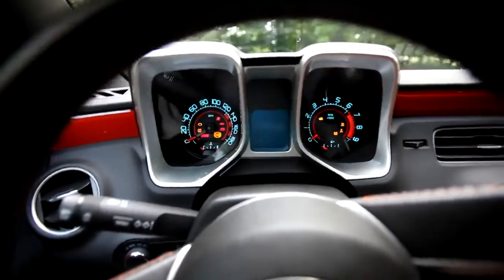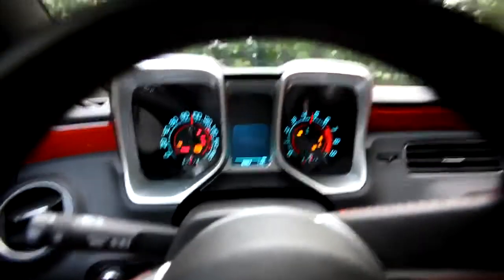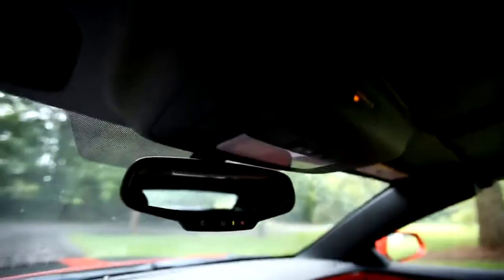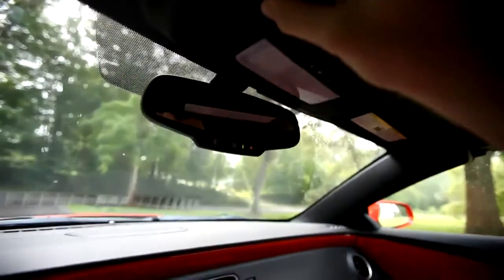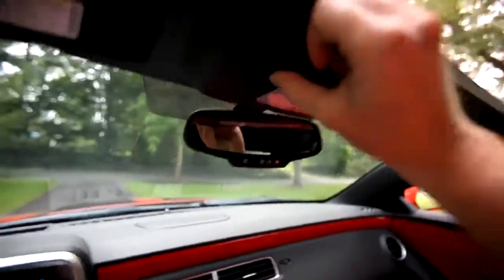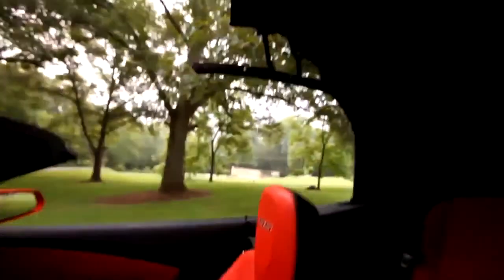Autoblog Short Cuts: 2011 Chevrolet Camaro SS Convertible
Watch how easy it is to put the top up and down on the 2011 Chevrolet Camaro SS Convertible.